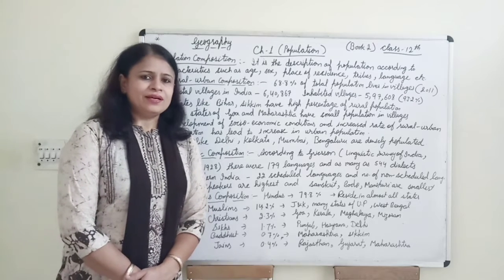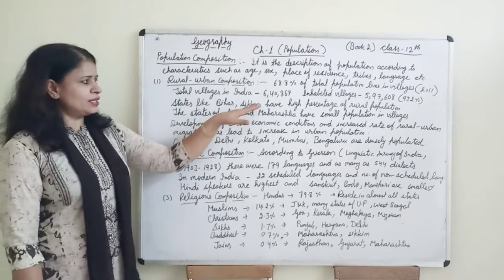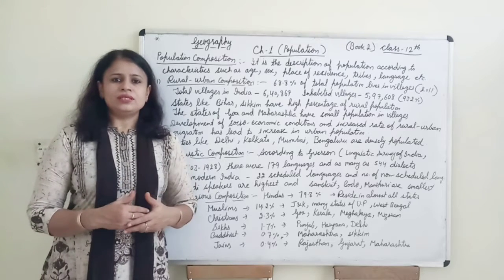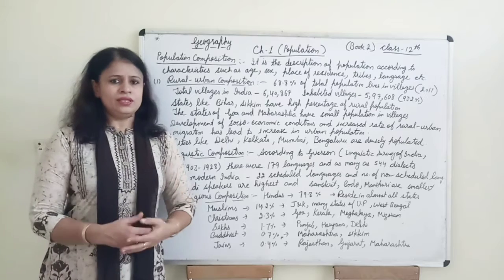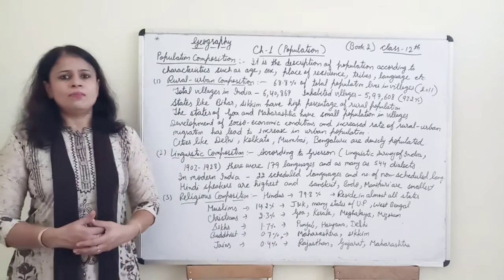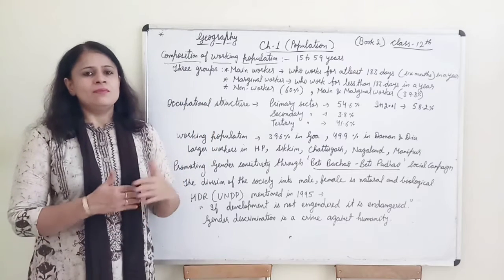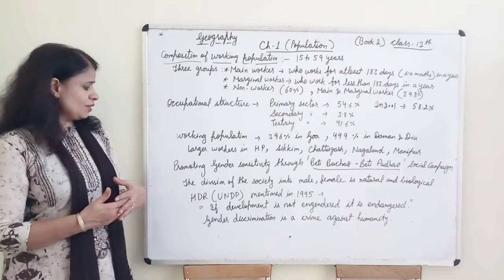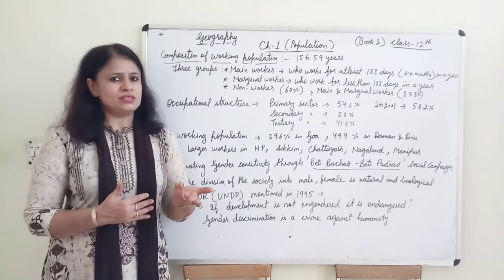Class 12th/Geography/Ch1/Population/part2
12th/Geography/Book 2/India people and economy